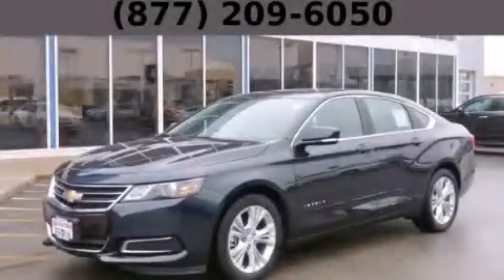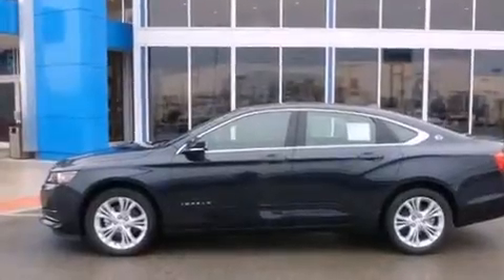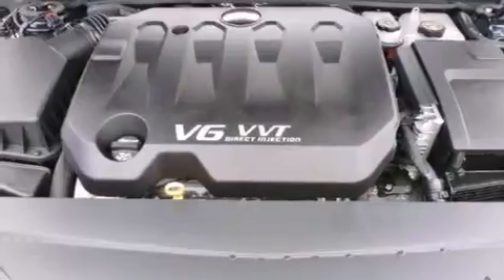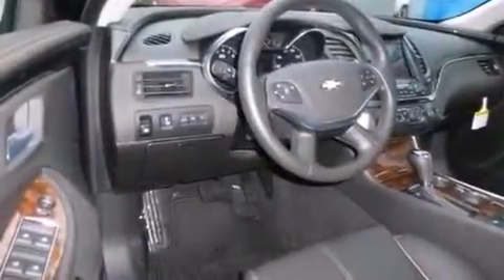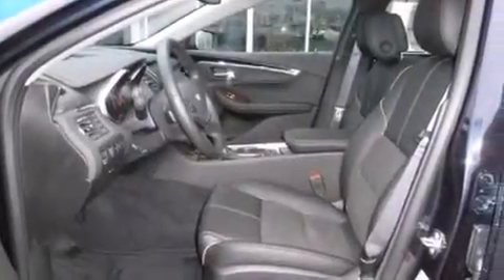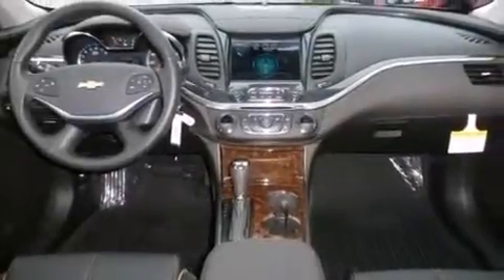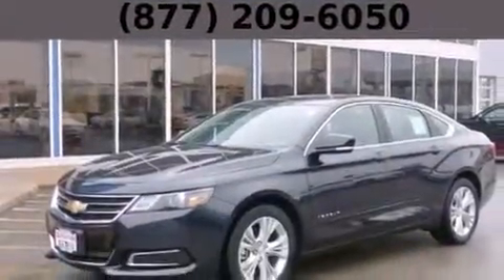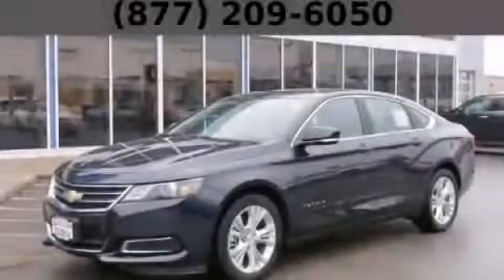2014 Chevrolet Impala Hodgkins IL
Year : 2014
 Make : Chevrolet
 Model : Impala
 Engine : 3.6L DOHC V6 DI Engine
 Trans . : Automatic
 Exterior : Blue
 Miles : 10
 Interior : Other

 2014 Chevrolet Impala Hodgkins IL